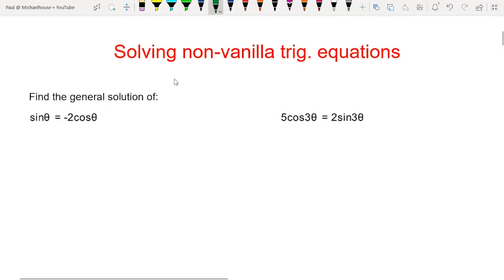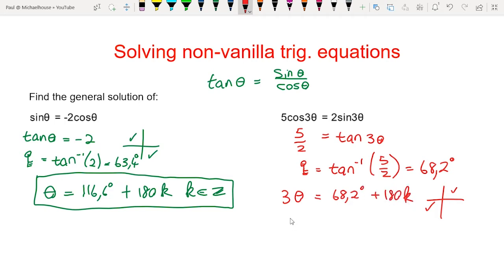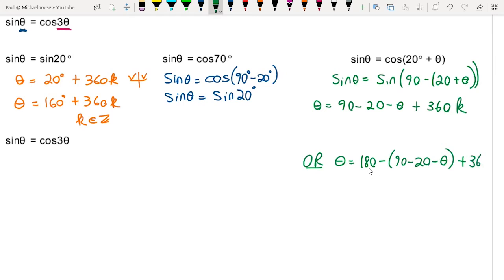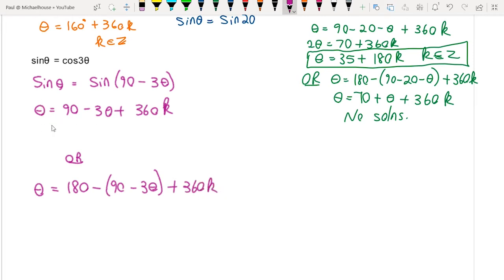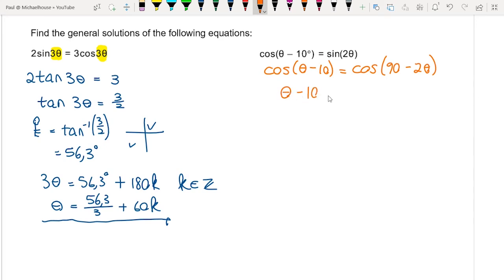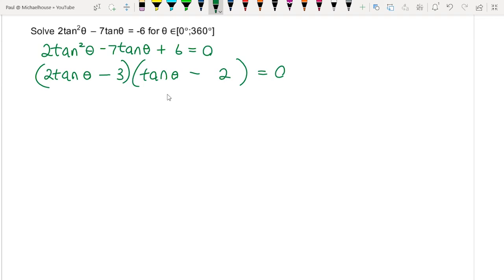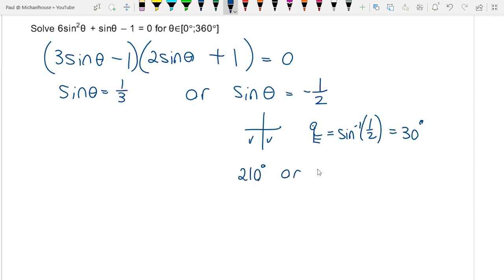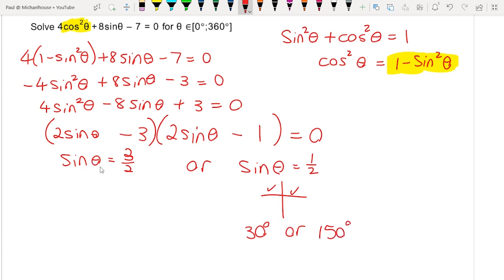more complex trig equations